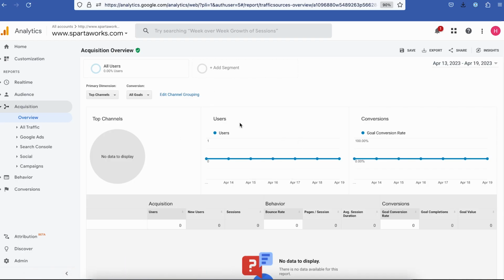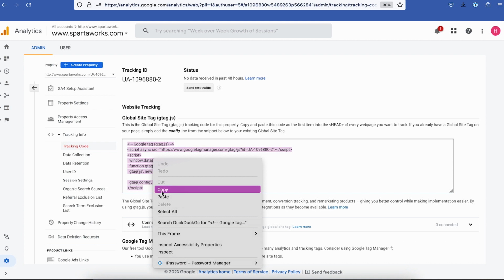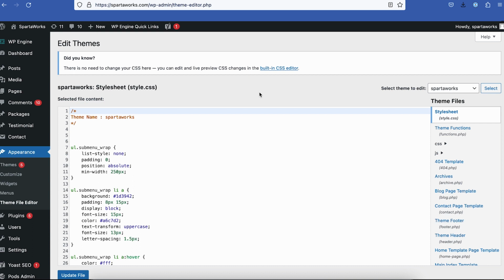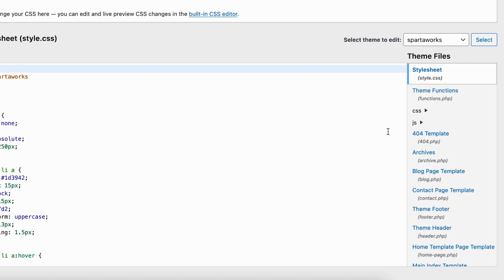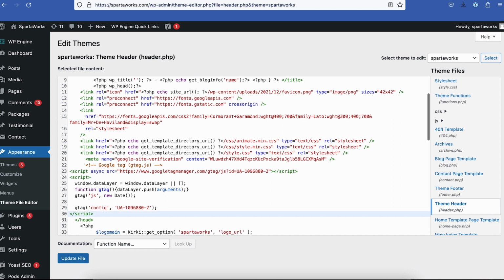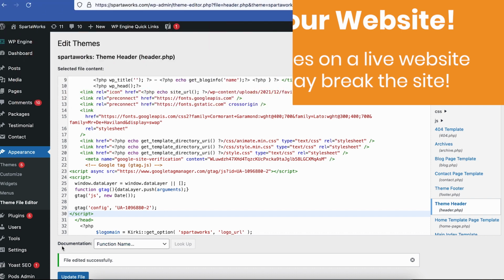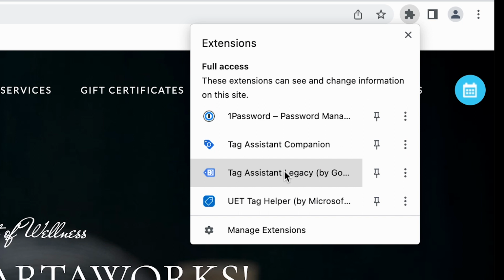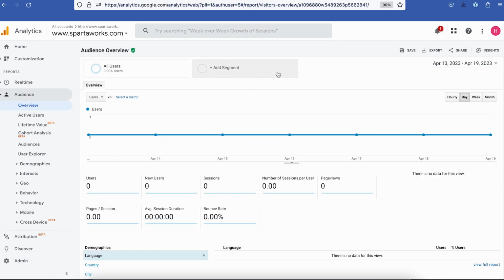How To Install Google Analytics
In this video, we show you how to install Google Analytics on to your WordPress Website. Google Analytics is a great tool used for collecting data from your websites and apps to create insightful reports.

Conversion Pipeline is a powerhouse digital marketing agency with expertise in search engine optimization, website design and development, pay per click advertising, social media marketing, content and email marketing. As a Premier Google Partner, all leadership members are Google certified. Combined with our team of expert developers and web designers.